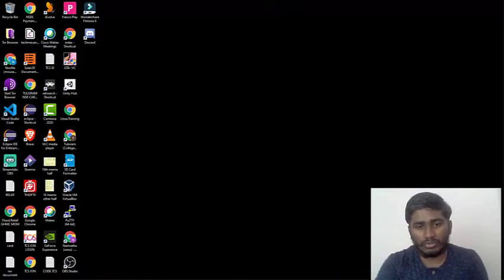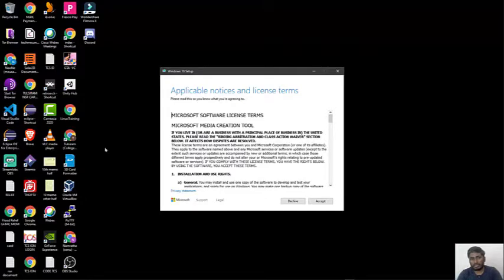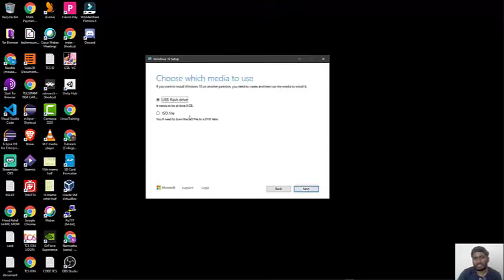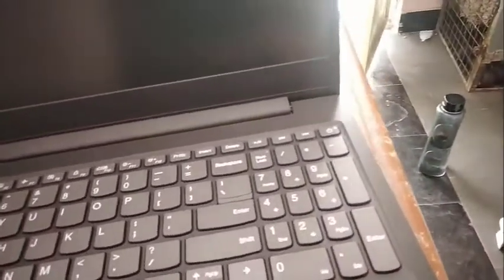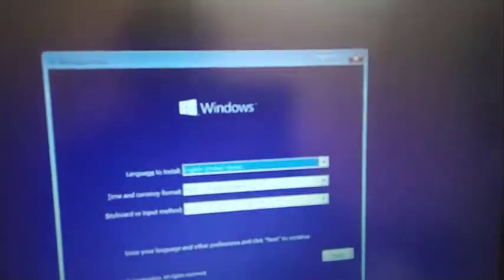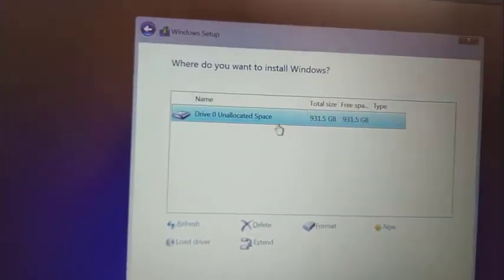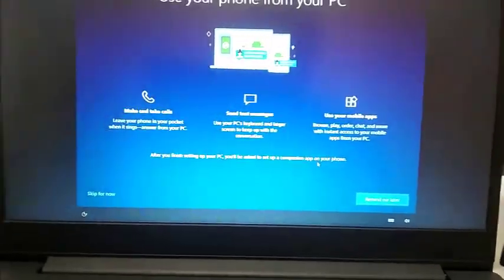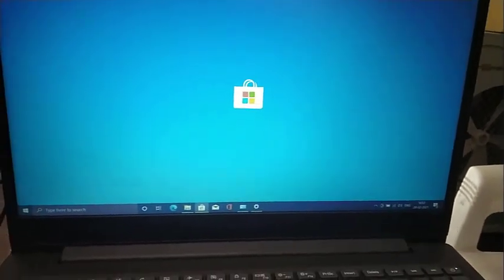How to reset Windows 10 and Solve any Issue in 2021 For Free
Hi in this Video I Will Teach You How to DO a Pure Install Of Windows 10 Both After Building A PC and a Direct Laptop Install .

Amazon HP 32 Gb Pendrive

HP 64Gb Pendrive Flipkart

00:00: Intro
01:30: Steps
02:30: Downloads
03:35: Install
04:10: Outro